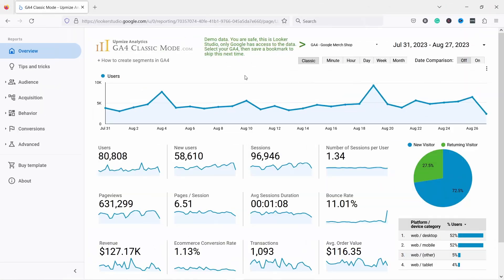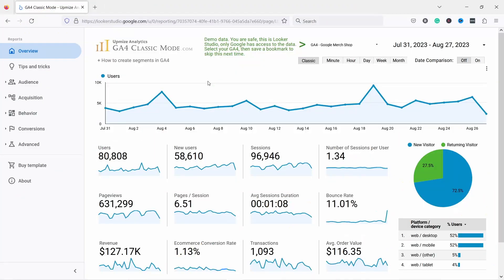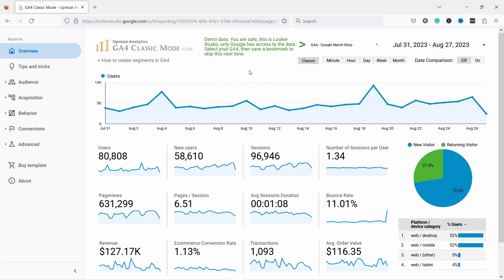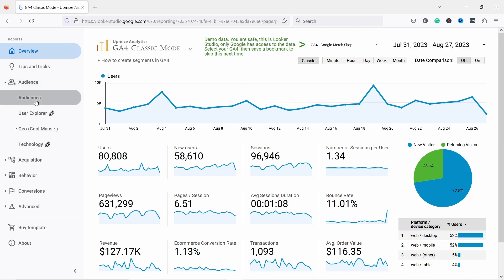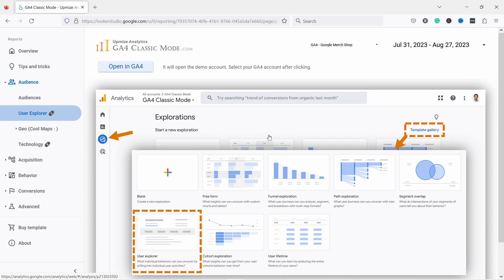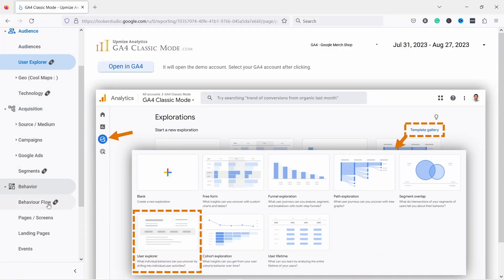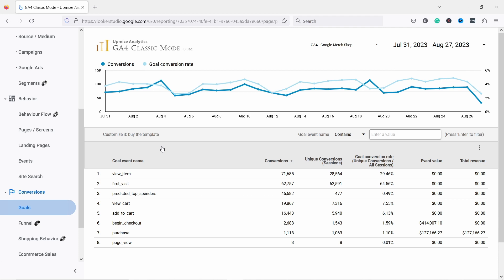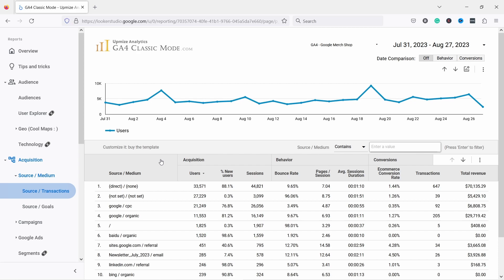Missing Reports In Google Analytics 4? Try GA4 Classic Mode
Recently, I discovered this excellent template where you can see Google Analytics 4 data but with the same familiar dashboard as the old GA. So, if you refuse to familiarize yourself with the GA4 dashboard and reports, this template by Upmize Analytics is perfect for you. It’s a GA4 Classic Mode, which you can use with your website’s data.